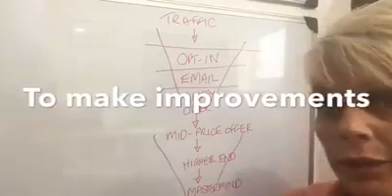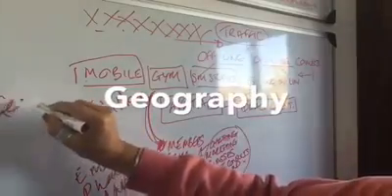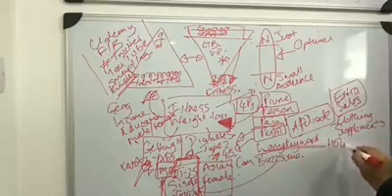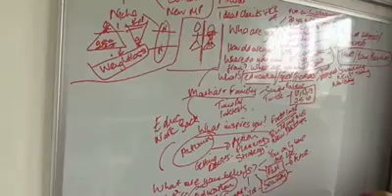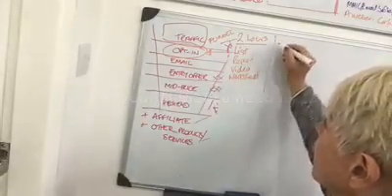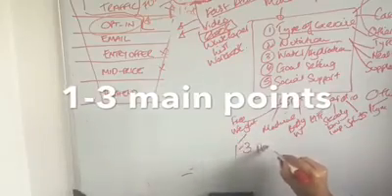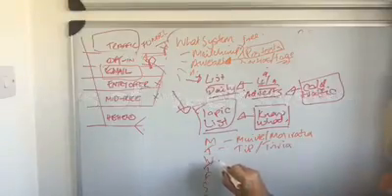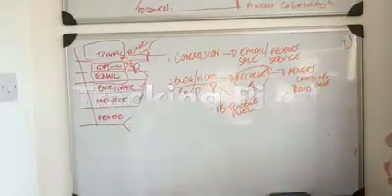Business and Marketing - Looking to launch online in 2017? - Karen Nadkarni Ruffle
Looking to launch online in 2017?
This tip of iceberg video is 90 minutes...imagine how prepped & planned you'd be after a 2 day intensive!